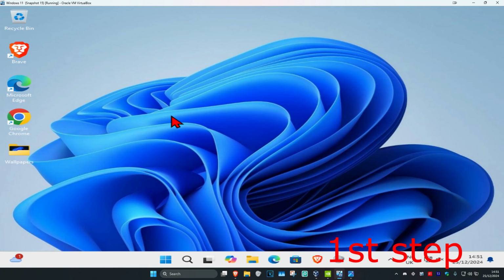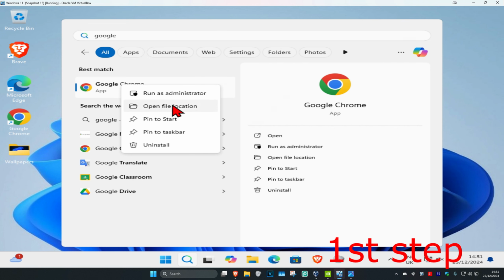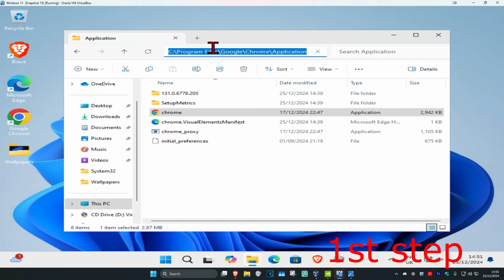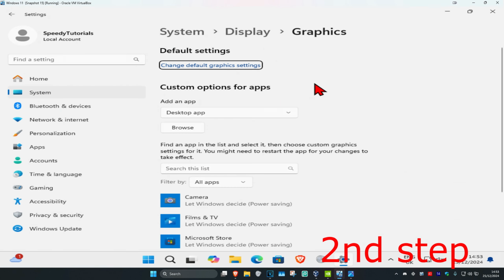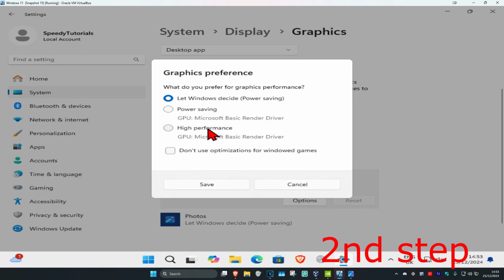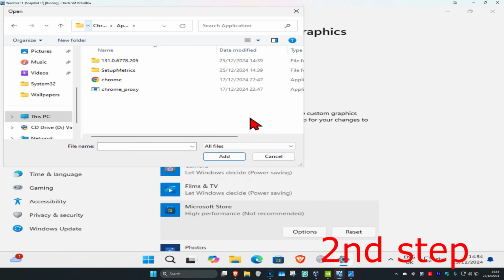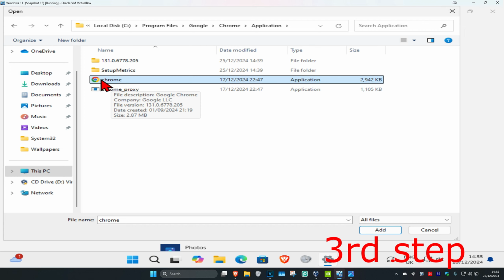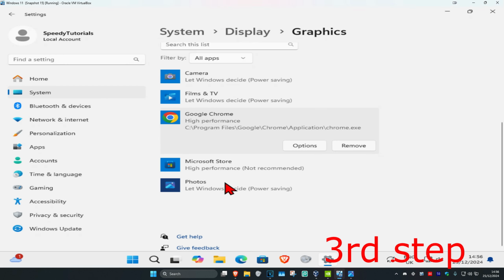How To Set Graphics Card Process Priority for Applications in Windows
In this tutorial, I’ll show you how to set graphics card process priority for applications in Windows. Adjusting GPU process priority can help improve performance for specific programs or games.

Topics addressed in this tutorial:

How to prioritize GPU usage for applications
Setting high GPU priority for games and programs
Optimizing graphics performance in Windows
Managing GPU resources for specific tasks